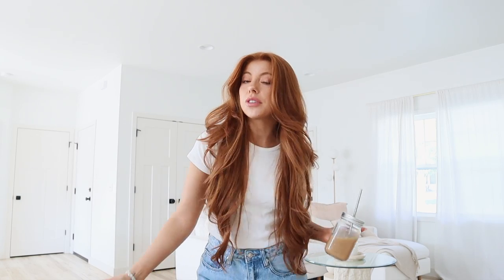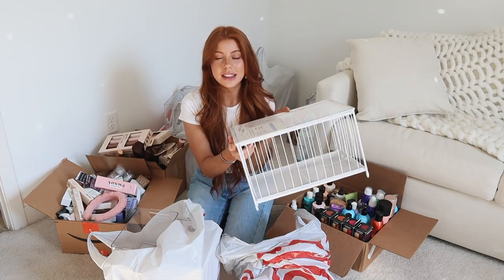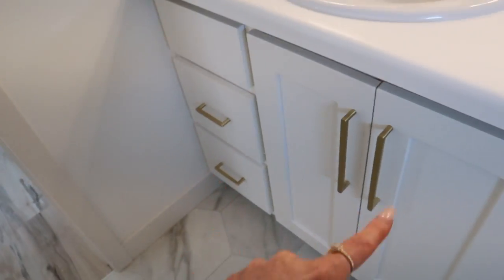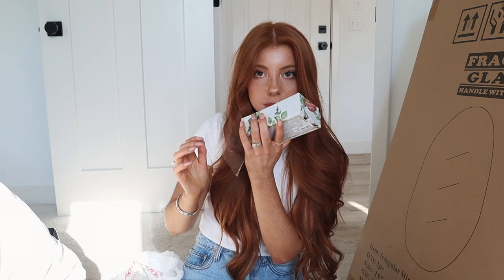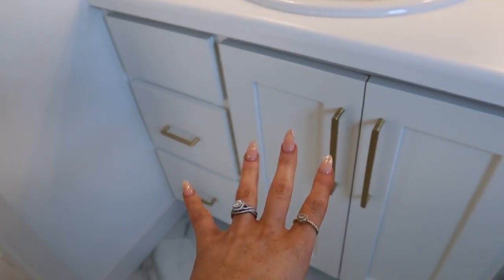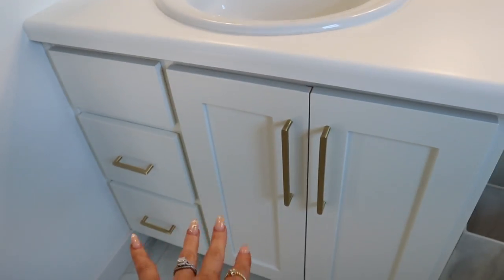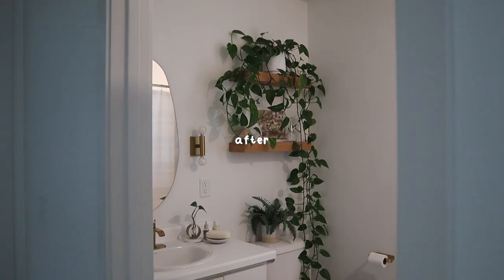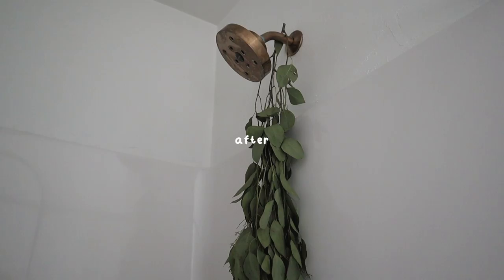AESTHETIC bathroom makeover 🛁🫧*:･ﾟ✧ organizing, decorate with me, & restocking products!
Welcome to this week's video! An Aesthetic bathroom makeover! Pinterest inspired 🤍 In today's video I show you some of my decorating ideas, organization, & restocking products in my bathroom! I hope you guys like this video and hopefully, this inspired you to organize and decorate something you've been (maybe) procrastinating?? hhahah I showing you guys the final bathroom makeover bathroom transformation at the end!

amazon storefront ‣

sub count:  🦋